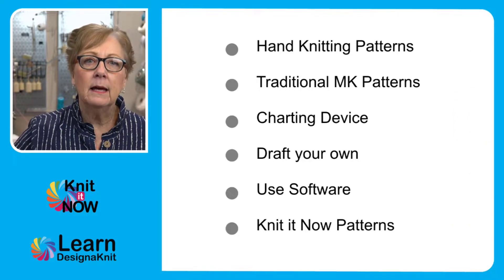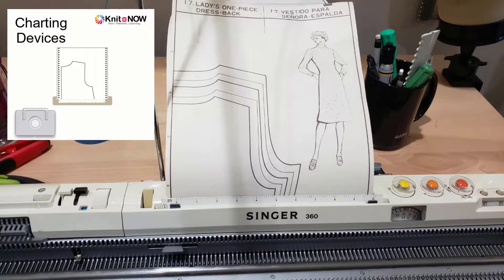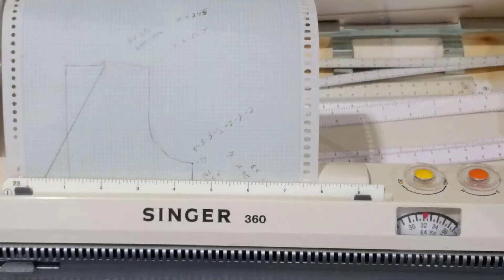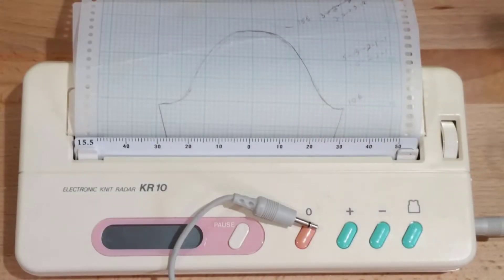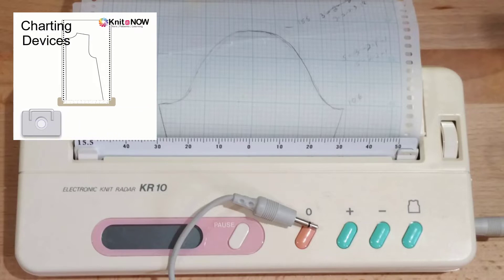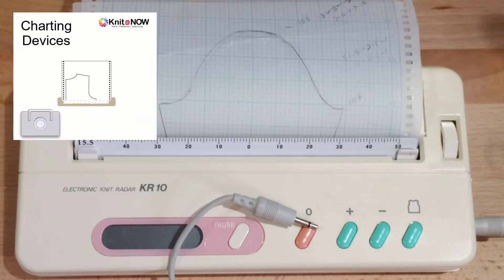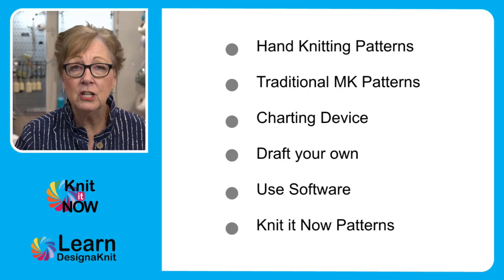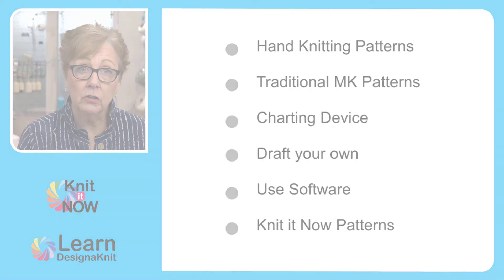Patterns for Machine Knitting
A no-math solution to knitting patterns for machine knitters.
Use a charting device to visually follow a drawing for shaping your garments.

This is an excerpt from a recent LIVE meeting.